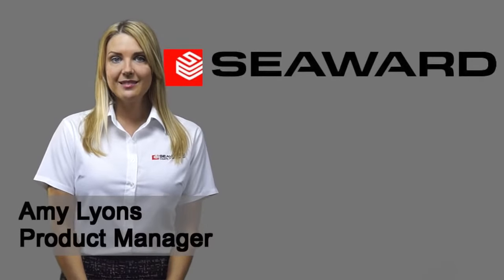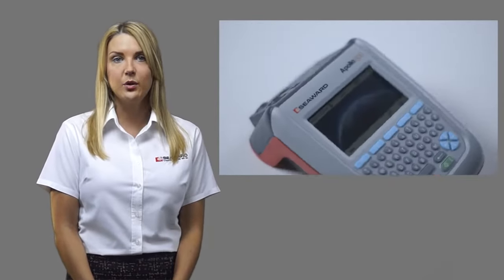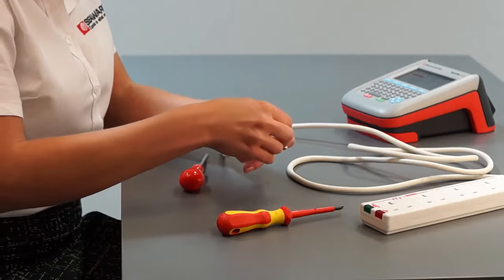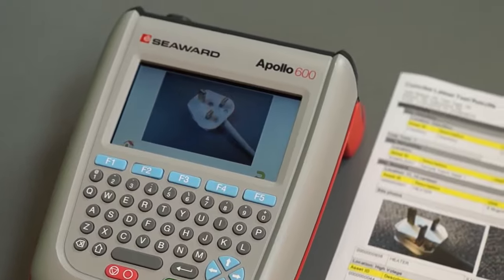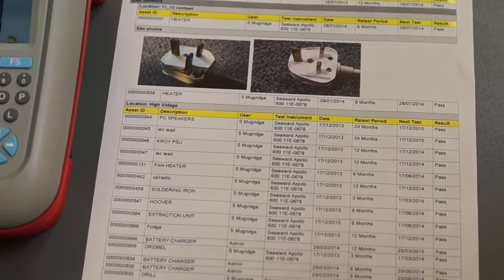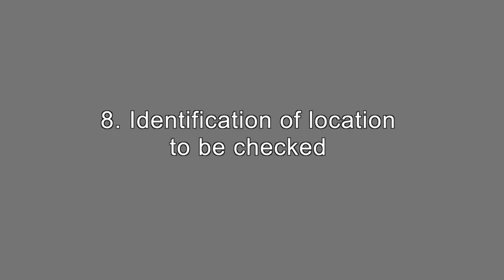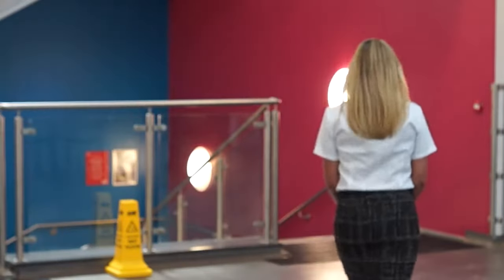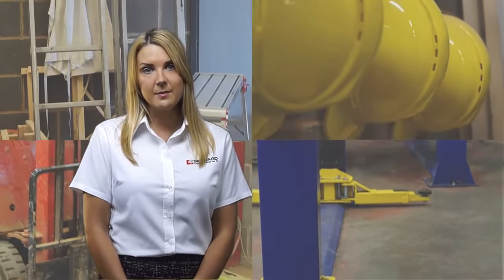Seaward Apollo 60 - The Camera